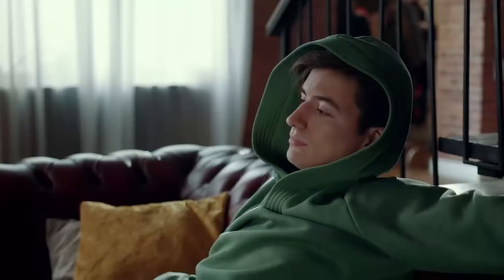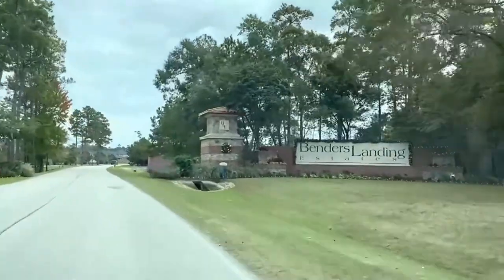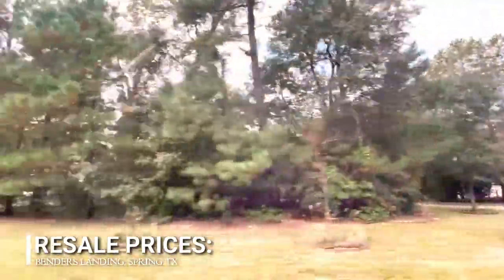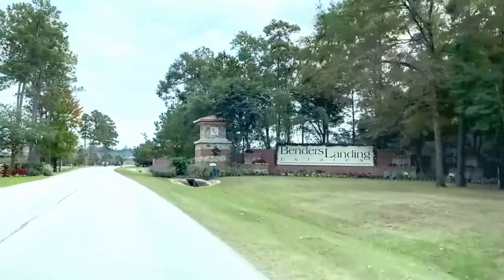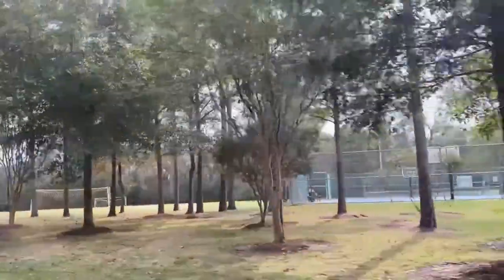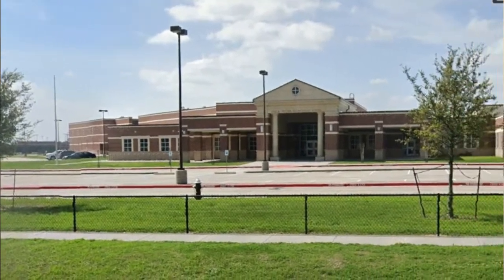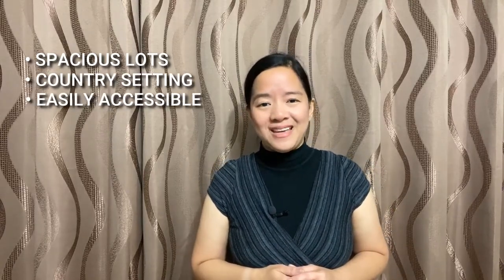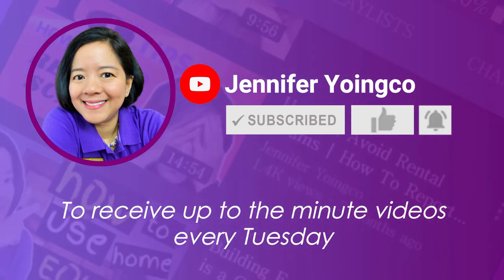Benders Landing | Benders Landing Estates | Spring TX 77386 | Houston Suburb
🙂💜💖Are you tired of the city life? Are you weary of living in apartments or condominiums 🏠 or cookie-cutter neighborhoods 🏡 🏘️? Are you longing for a more private🕵️ space? Do you want a spacious yard for your growing family👪? Are you dreaming of cultivating your own garden🧑‍🌾? Are you yearning for a bigger home🏘️ customized to your own needs😃?

Let's admit it. As we grow older, as more members are added to our family👪, our idea of a perfect living space change. We start🏁 to shun away from the hustle and bustle of urban living. Apartments and condos 🕍 begin to feel cramped and suffocating. Tract housing comes across as constricting.

But 😓don't fret! You do not have to forgo the benefits of living near the city limits to enjoy the perks of acreage living. Just 32 miles north↖️ of downtown Houston is a lush community🏦🏭 with spacious lots in a country setting with a lakefront view.

This is Jennifer Yoingco of Texas Home Group. Join me as I tour around Benders Landing in Spring, Texas.💖💜🙂

GEARS USED:
PowerDeWise lavalier mic
Iphone 11 pro
DJI Mavic Air 2

**Jennifer Yoingco is a full time licensed Texas REALTOR (#648293) with Walzel Properties, LLC.   She has been helping first time home buyers, experienced buyers and sellers search homes for sale, houses for sale in the greater Houston area (serving Houston, Tomball, Spring, The Woodlands, Cypress, Conroe, Magnolia, Sugarland, Richmond, and the surrounding cities). She negotiates to the clients' advantage by using cutting edge digital marketing technology. She is teamed with marketing professionals who can showcase the home to the best advantage.  Contact her for any real estate needs.